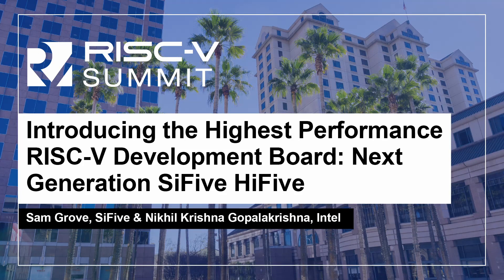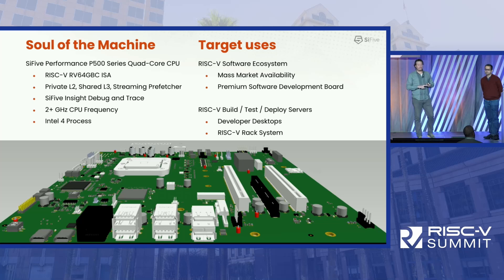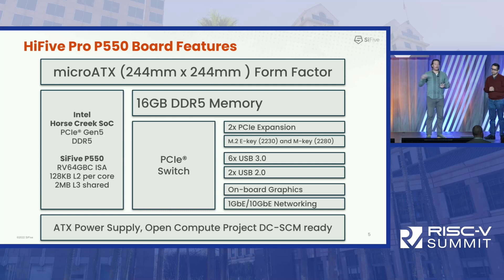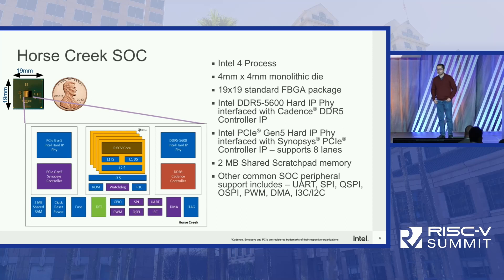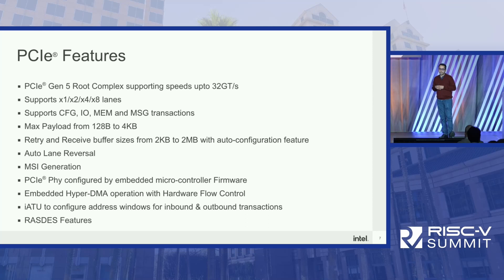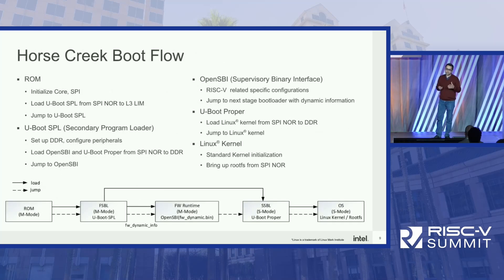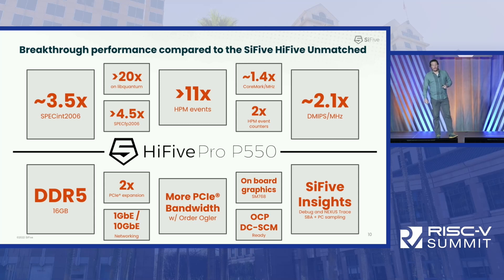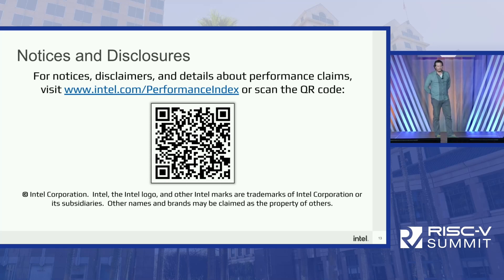Introducing the Highest Performance RISC-V Development B... Sam Grove & Nikhil Krishna Gopalakrishna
Introducing the Highest Performance RISC-V Development Board: Next Generation SiFive HiFive - Sam Grove, SiFive & Nikhil Krishna Gopalakrishna, Intel

This talk will provide details about the next generation HiFive Development Board, which will be powered by the Intel and SiFive designed “Horse Creek” SoC. This is a much anticipated successor to the SiFive HiFive Unleashed and HiFIve Unmatched development boards, but with significantly higher performance and availability. This talk will provide details about the development board, including features, peripherals, and availability. This general purpose development board will be available to anyone in the RISC-V community to buy, use, and develop software for. This new product is currently expected to be the highest performance RISC-V silicon available for general purchase, and it is powered by a high-end multi-core SiFive Performance™ processor core and manufactured in the advanced Intel 4 process technology.